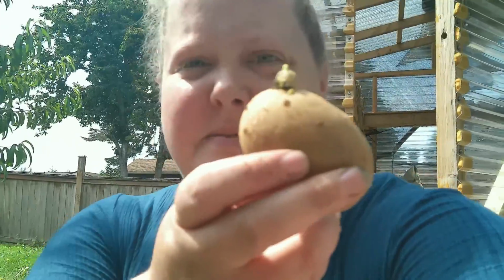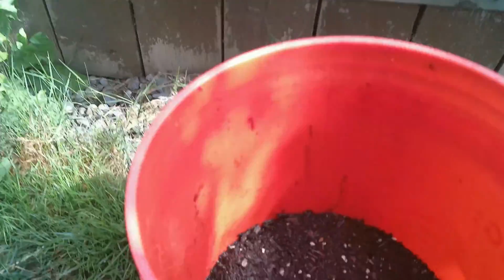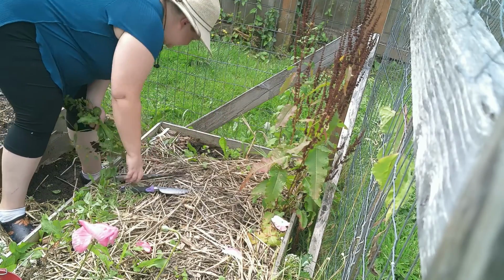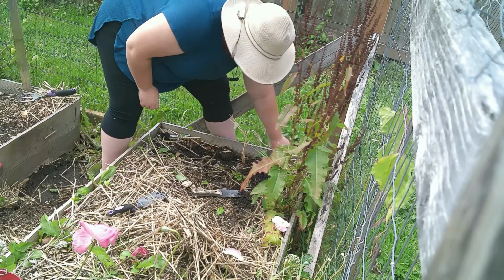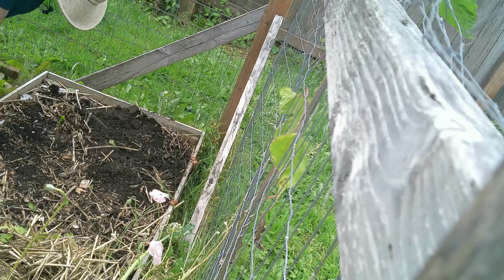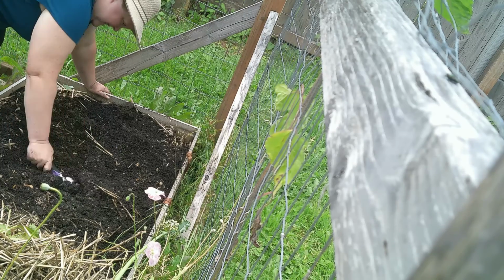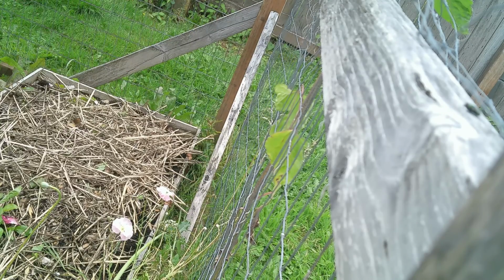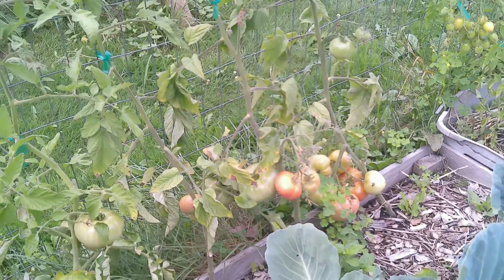Determined To Plant Potatoes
To hill or not to hill? That is the question. Let me explain..
And then follow along as we plant some together.